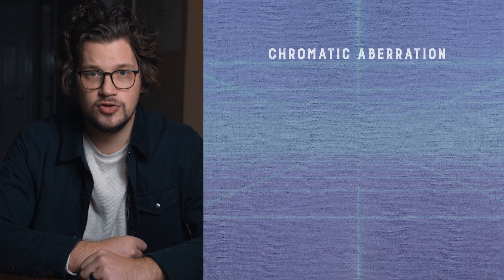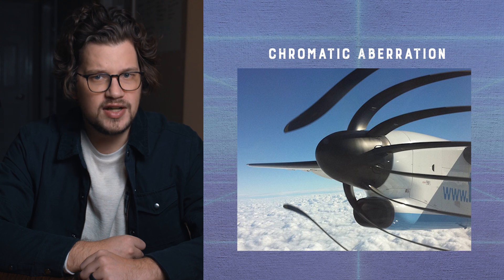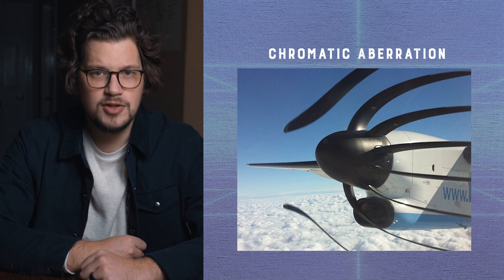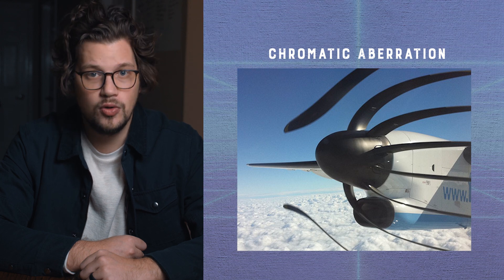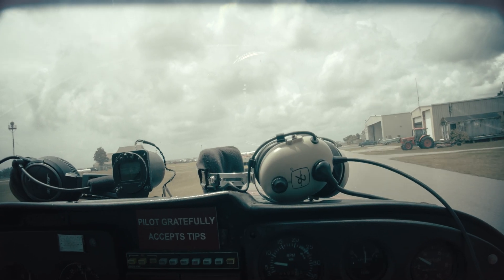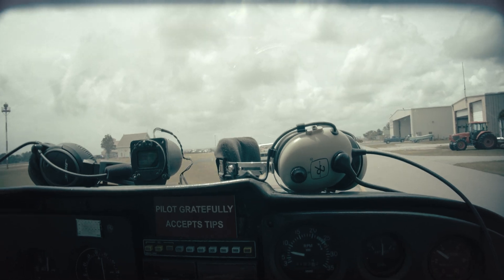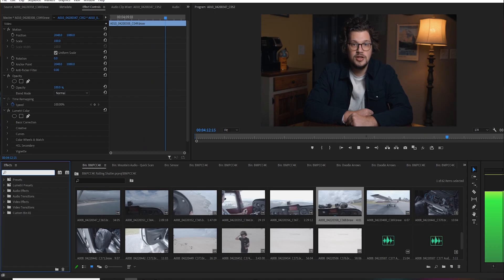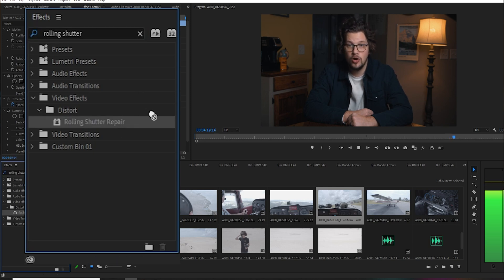Does rolling shutter effect the BMPCC4K? | Frame Voyager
In this video, we dive into the issues that can arise with the rolling shutter in the BMPCC4K and how to "roll" with them.

Equipment mentioned in the Video:

0:00 Intro
0:38 What is a Rolling Shutter vs. a Global Shutter?
1:42 Rolling Shutter on the BMPCC4K
1:58 Rolling Shutter Issue #1: Artifacting
2:22 Rolling Shutter Issue #2: Wobble
2:42 Rolling Shutter Issue #3: Skew
2:57 Rolling Shutter Issue #4: Temporal Aliasing
3:29 Combating the Rolling Shutter Effect
4:22 Is Rolling Shutter a Deal Breaker?
5:07 Wrap up and Subscribe!